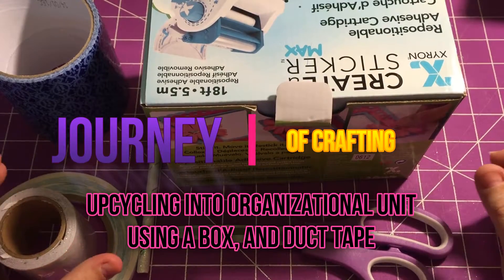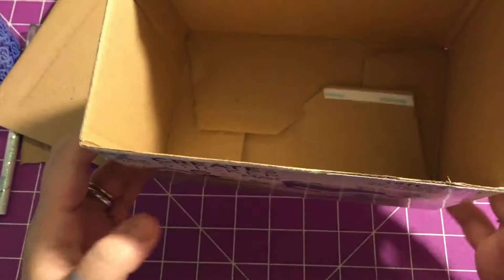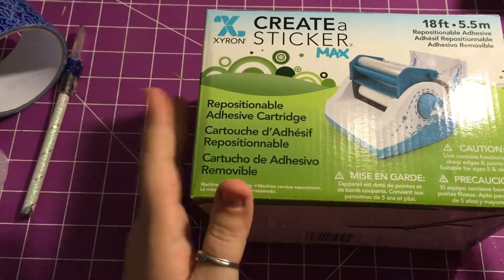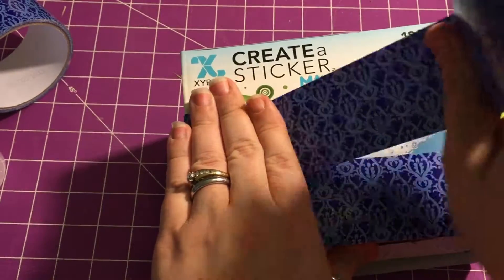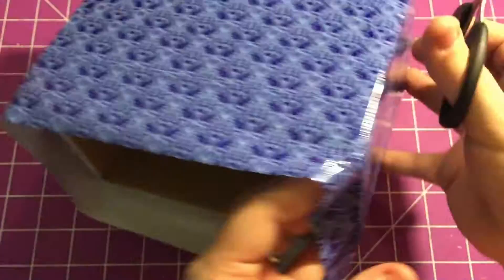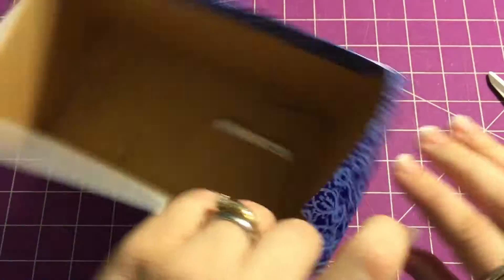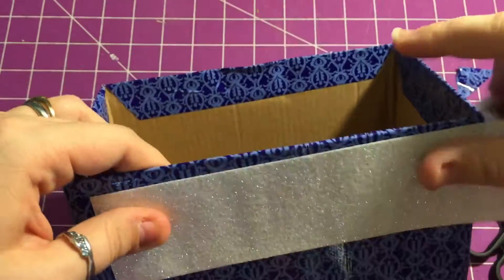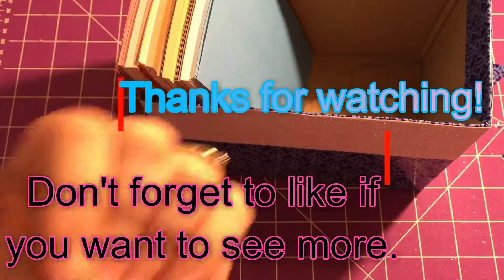Upcycling using a box and duct tape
Changing a box from a used product into an organizational unit.

I used an up cycled box, duct tape (purchased from the dollar tree) and wash tape.

lmk what you come up with using up cycled boxes.